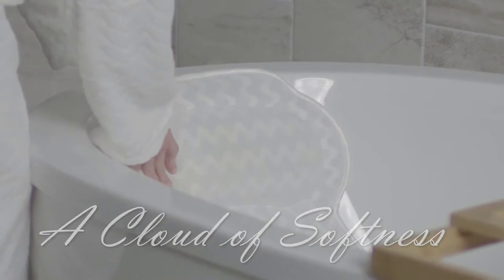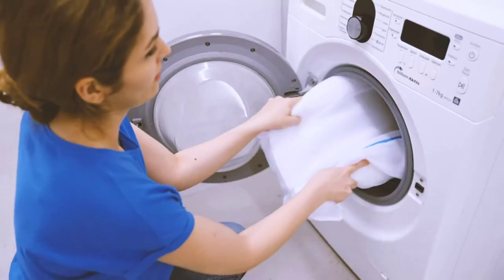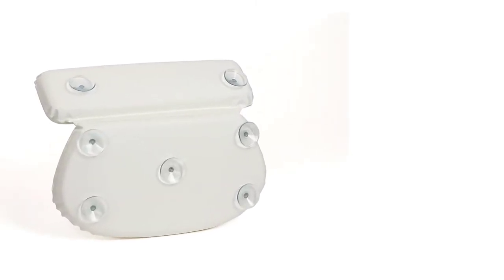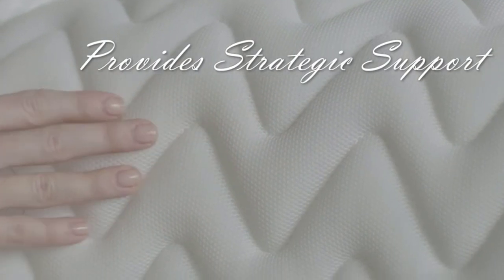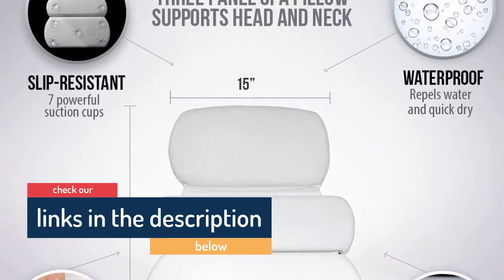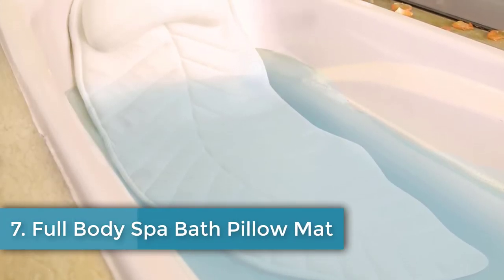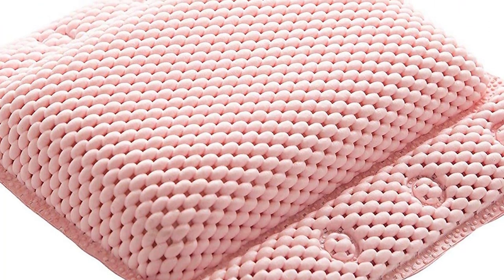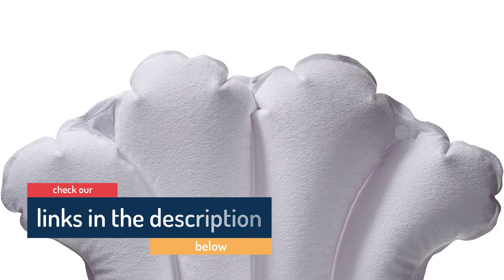Best Bath Pillows 2023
Today in this video. We are going to help you to find out the 9 Best Bath Pillows 2023 in the market. Get your Best Bath Pillow from here
Best Bath Pillows of 2021